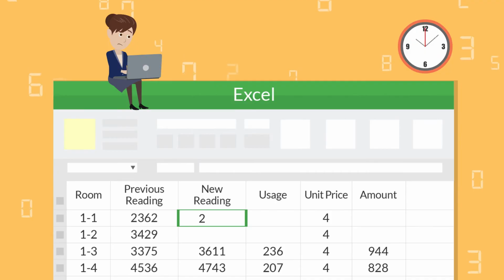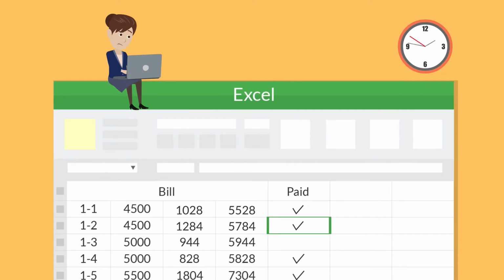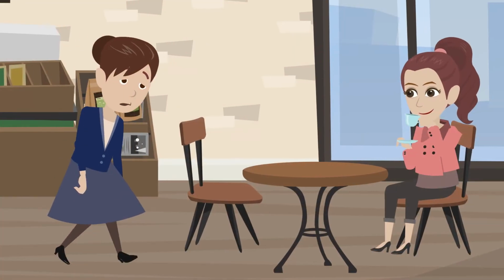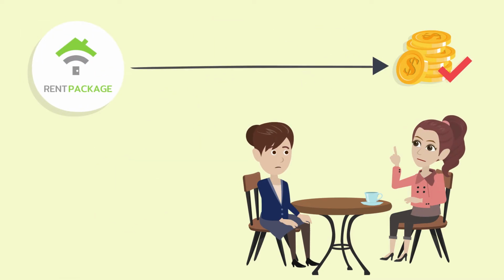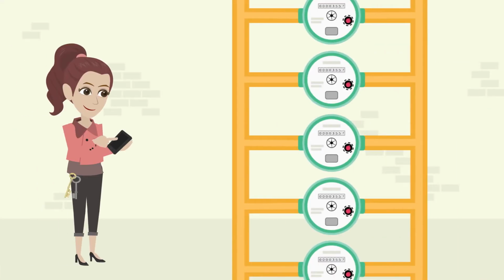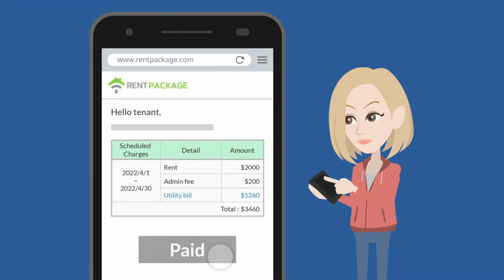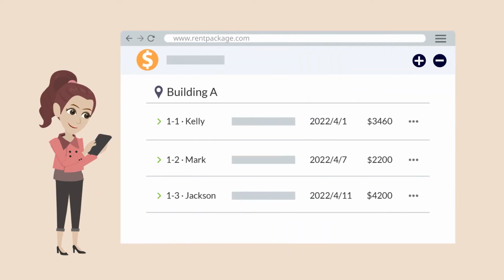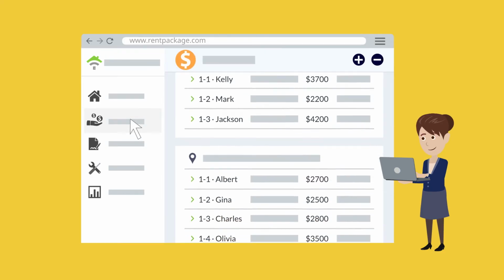RentPackage - Still using Excel to calculate rent? Still using paper contracts?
It's the end of the month, time to collect rent but the senior landlord seems unhappy
It turns out that she has 70 properties to collect rent
Before that, she has to record the meter readings of each room
Then she goes back to the computer. Key the readings into Excel to calculate utility bill
Add the rent, calculate the total amount
Then inform every tenant one by one
At last, after confirming payment
she needs to go back to Excel to record
Sometimes she's so busy that she forgets to collect rent
so she'll also set a rent collection reminder in Google Calendar
Thinking of going through this repeated process every month,
she feels tired and troubled